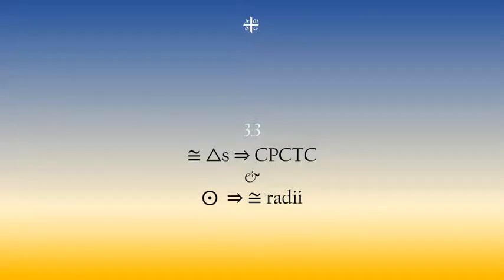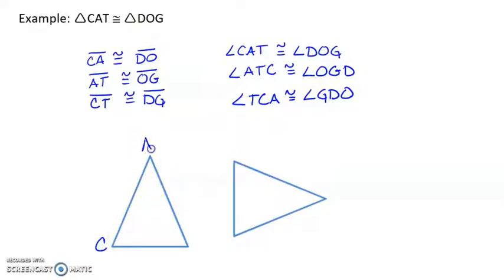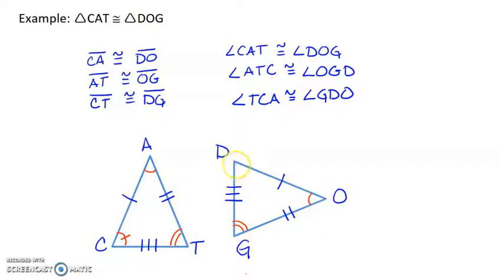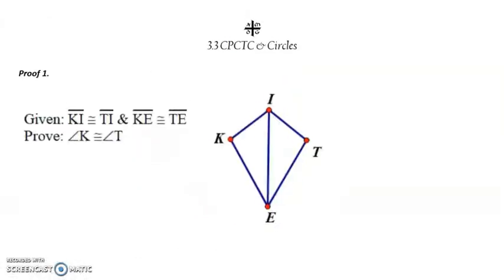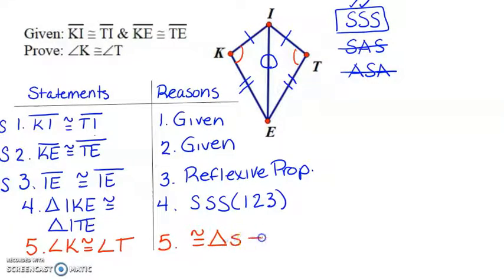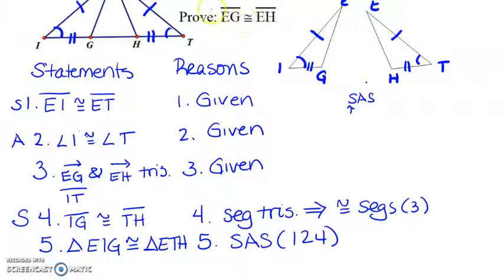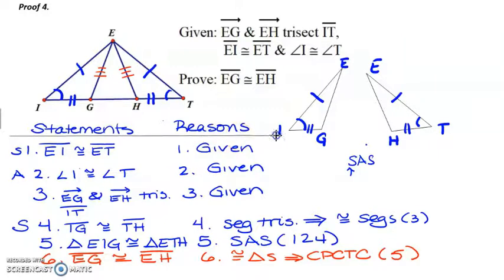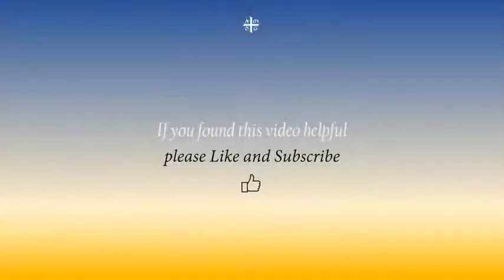3-3 CPCTC and Circles